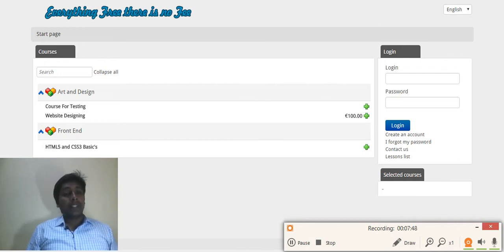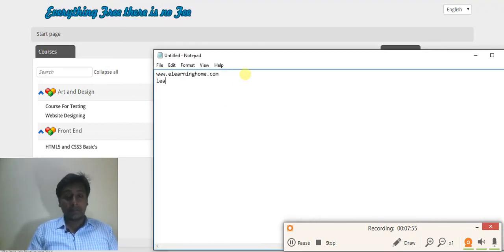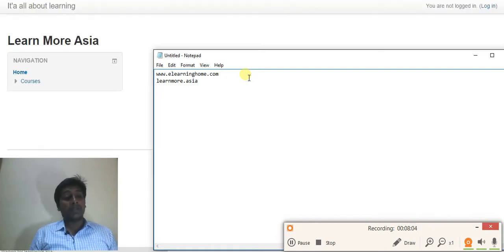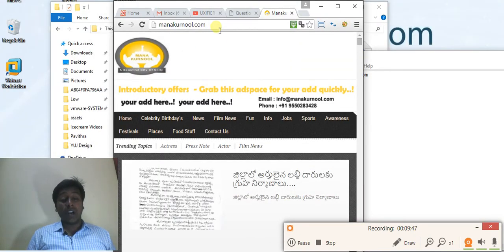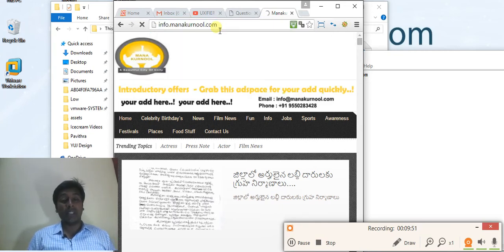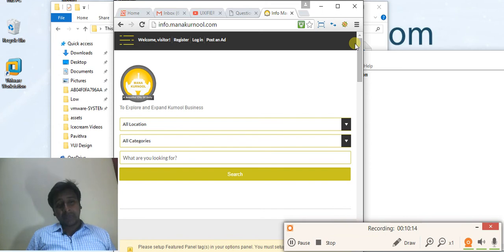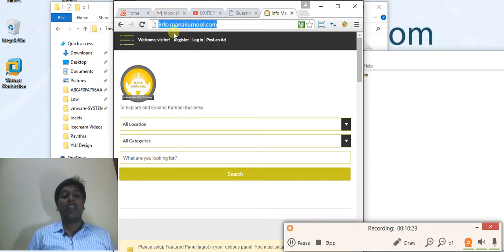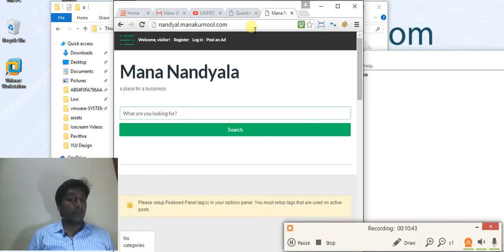Welcome to UXIFIER Youtube Channel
This video explains how UXIFIER youtube channel is going to help you.